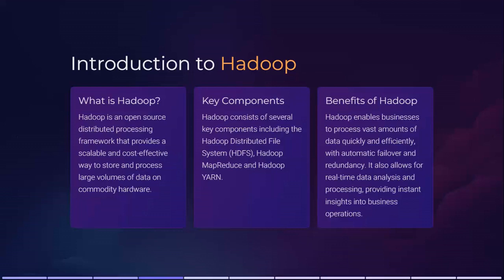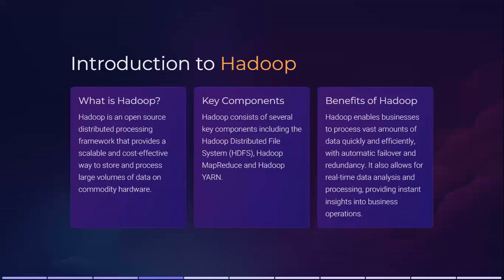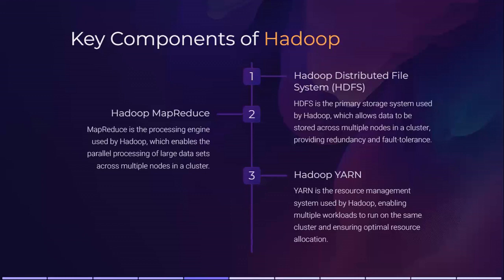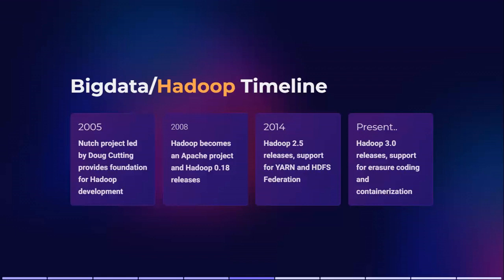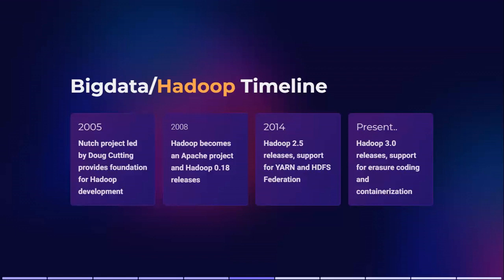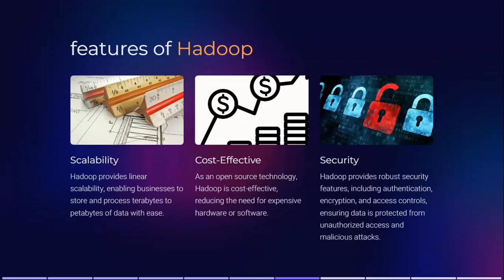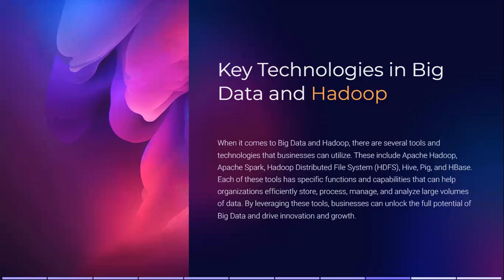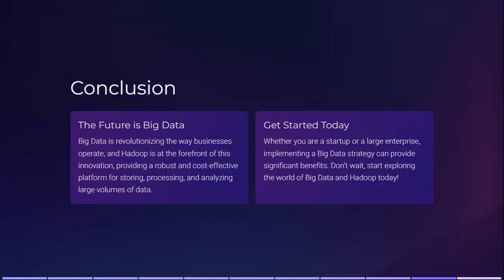What is BigData and Hadoop?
🚀 Unlocking the Power of Big Data: A Comprehensive Introduction

Welcome to BigDataBrainiacs..! In this video, we delve into the exciting world of big data, exploring its definition, significance, and the transformative impact it has on industries worldwide. Whether you're a seasoned professional or just getting started, this video serves as your gateway to understanding the high-level concepts of big data and Hadoop.